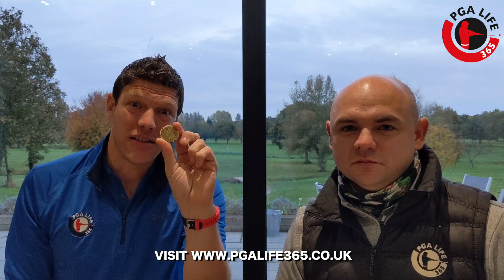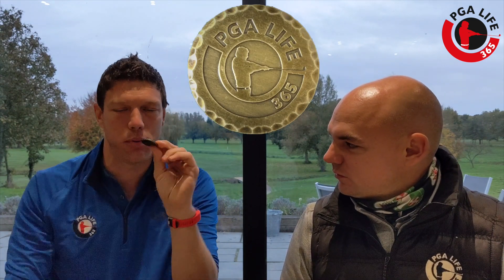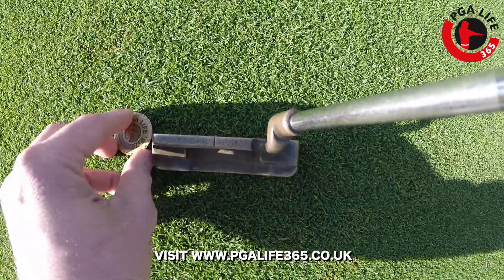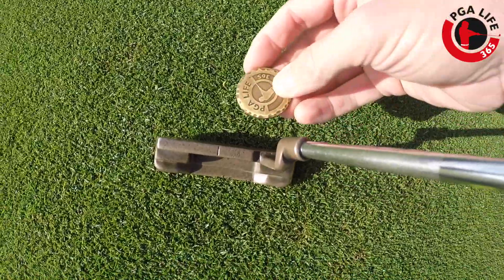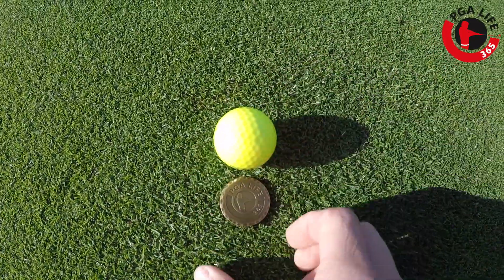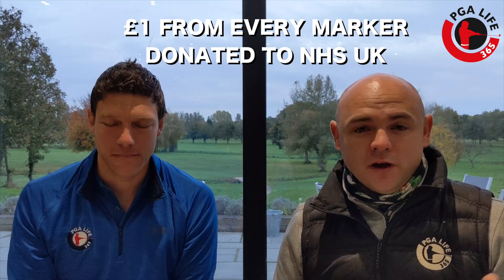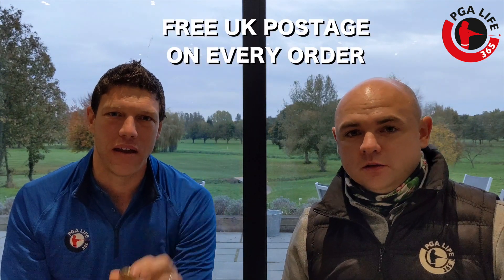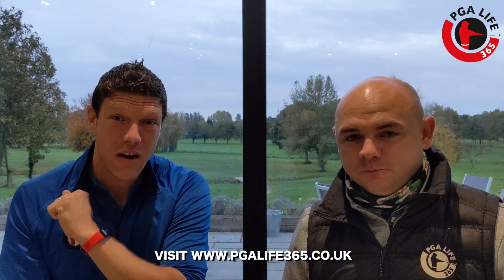Putting Back Marker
Simon & Adam announce the Putting Back Ball Marker.

The PGALife365 'putting back' ball marker is not only a wonderful ball marker, it also could save you penalty shots, and help our amazing NHS (£1 from every marker sold will be donated to NHS UK). The marker includes free UK delivery with a small thank you from PGALife365 in the box.

In conjunction with Ace Custom ball markers, this marker is the perfect pocket companion for every round of Golf. The double sided marker is hand crafted from solid brass and precision laser etched before an antique finish is applied. Then it is Gloss coated for durability.

Dimensions
Diameter: 35mm
Thickness: 3mm

The prime side features the PGALife365 logo, and you will use this side up in regular play. Then when you are asked to move your marker off a fellow player's line, simply flip the marker over to reveal the 'put me back' reminder, saving you either a 2 shot penalty or loss of hole in matchplay.

In addition to the product image (prototype) your marker will also feature the NHS UK rainbow logo to show your support of our wonderful NHS staff who have been invaluable during the pandemic, and is our little way to help give back.

Closing date for pre-order November 29th 2020

PROJECT LEFT
PROJECT WIN
Product Reviews
Course Vlogs
Tournament Reviews